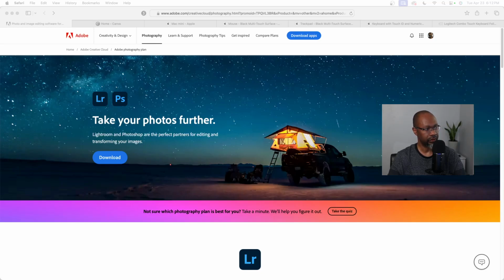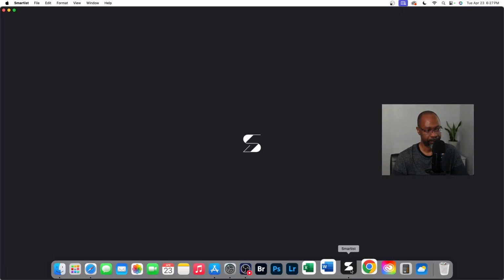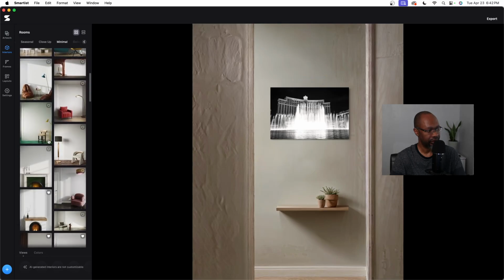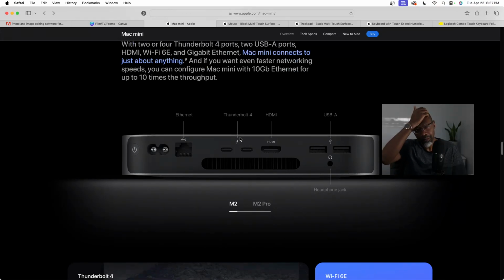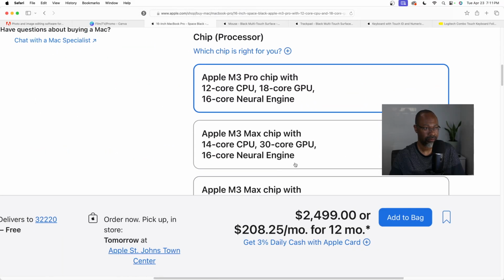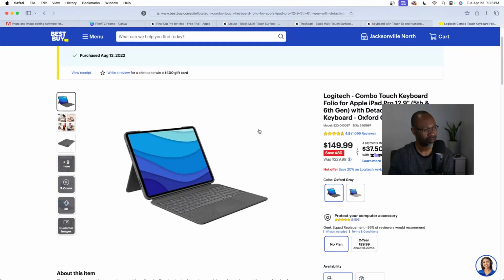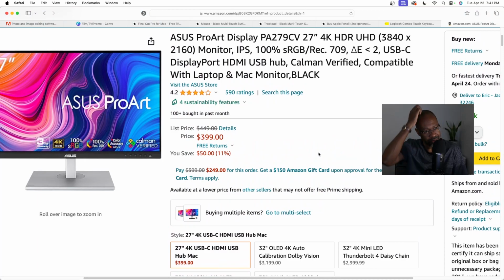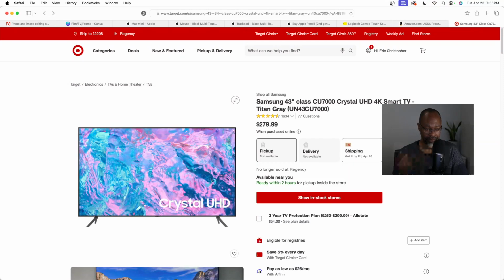The Apps and Hardware of my Workflow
Today's discussion focuses on the three main App Subscriptions used for the Studio. Also, I share the computer equipment I have with plans in the works to continue to upgrade.